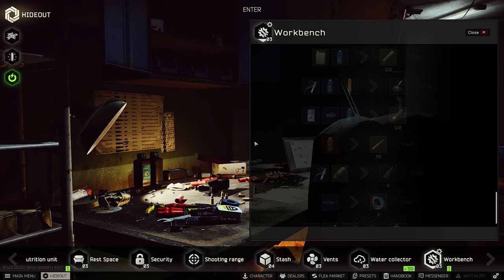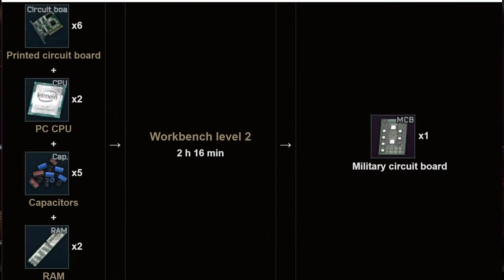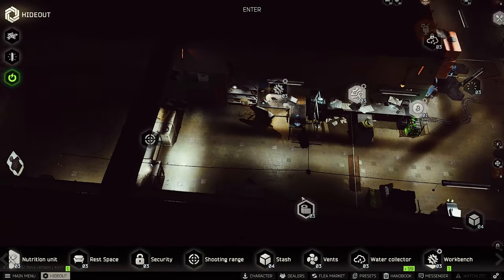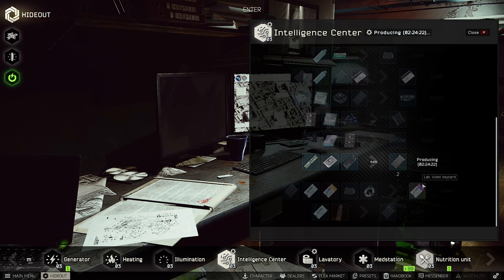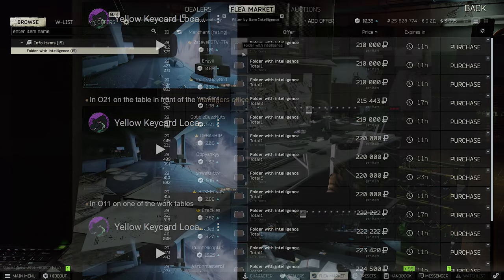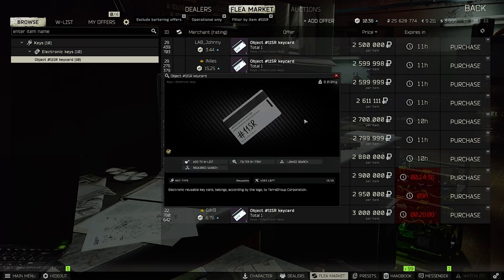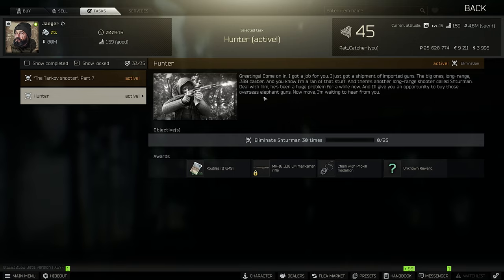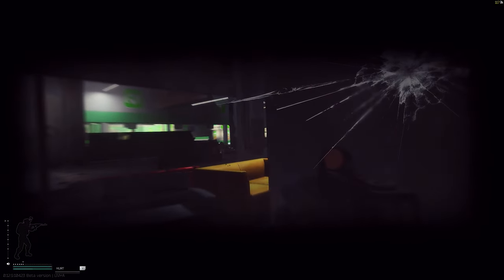CRAFT VIOLET KEYCARD IN 12.9 TARKOV HIDEOUT + NEW TARKOV QUEST! (New EFT hideout crafts)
BSG added some new crafts in Escape From Tarkov 12.9. You can from now on craft a violet labs keycard in your hideout with your intelligence center. This violet keycard craft can be quite expensive. Further more we have a new workbench craft. Start making a military circuit board and magnets. For all Interchange fans you can make the 11SR-keycard, which will open Killa's Hideout on Interchange. Furthermore they changed some old crafts in your tarkov hideout. And you can from now on produce KEK-tape and the Antidote.